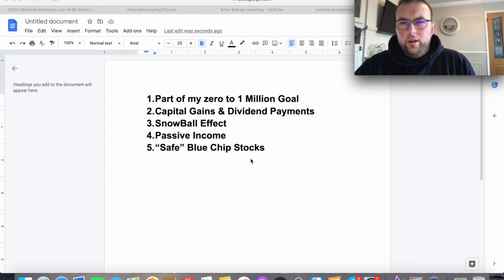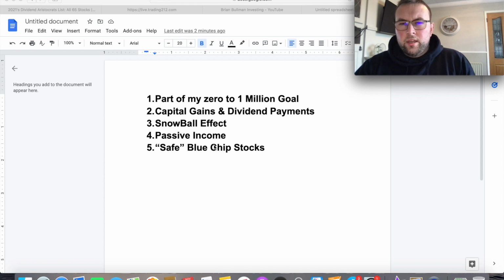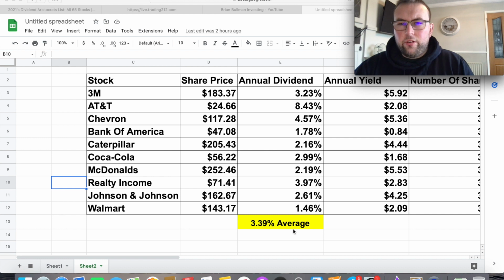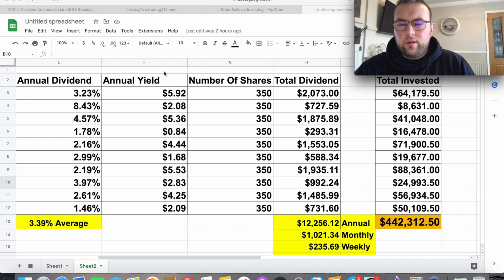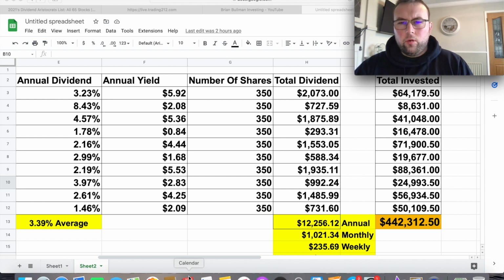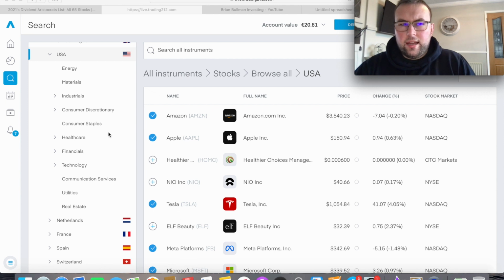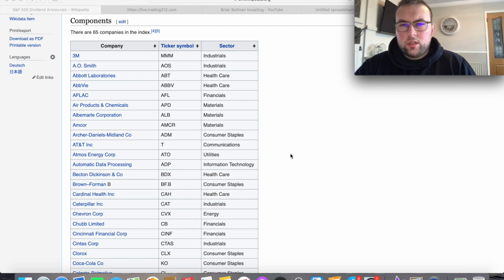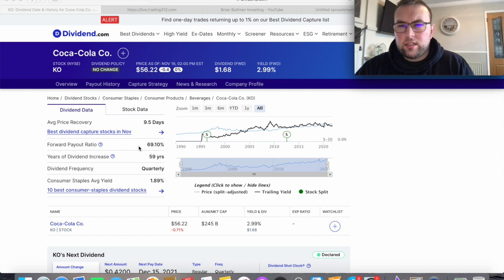Building A $250,000 Stock Dividend Portfolio On Trading212!! Passive Income & Dividend Compounding!!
Get free shares worth up to €100 each On Trading 212! CODE: GIgoL95c

Today we discuss my plans to build a $250,000 Stock Dividend Portfolio on Trading212. We discuss my reasons such as Capital gains, dividend payments, snowball effect etc. We then look at google sheets to see how much you need invested in dividend stocks to make $1000 a month in Dividend passive income payments. We then discuss my plans on building this $250000 stock dividend portfolio and we touch on diversification, dividend yields, Diversification etc.

I currently hold the following 33 stocks in my portfolio:
-Visa (V)
-MasterCard (MA)
-Chevron (CVX)
-IShares Clean Energy ETF (INRG)
-Tesla (TSLA)
-McDonalds (MCD)
-Nike (NKE)
-Microsoft (MSFT)
-Amazon (AMZN)
-Apple (APPL)
-Alphabet Class A (GOOGL)
-IBM (IBM)
-3M (MMM)
-Caterpillar (CAT)
-Waste Management (WM)
-Coca-Cola (KO)
-Pepsi (PEP)
-P&G (PG)
-Johnson & Johnson (JNJ)
-Abbvie (ABBV)
-Pfizer (PFE)
-Walt Disney (DIS)
-Hightide (HITID)
-Barrick Gold (GOLD)
-First Majestic Silver (AG)

-Communication Services
-Consumer Discretionary
-Consumer Staples
-Energy
-ETF
-Financial
-Healthcare
-Industrials
-Materials
-Real Estate
-Technology
-Utility